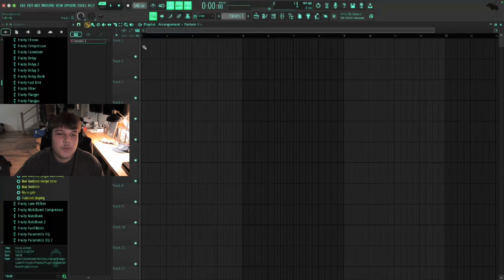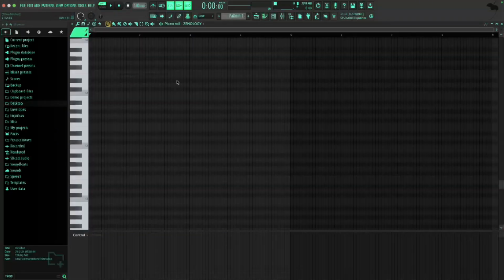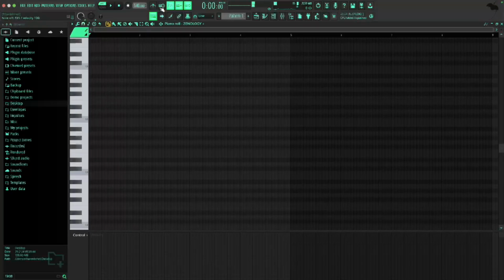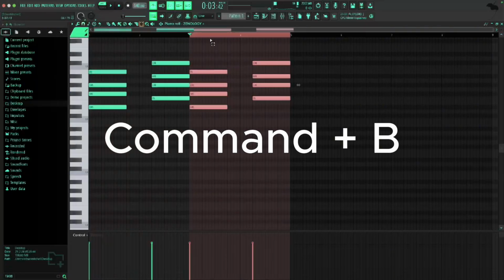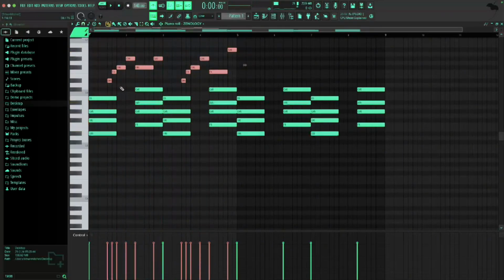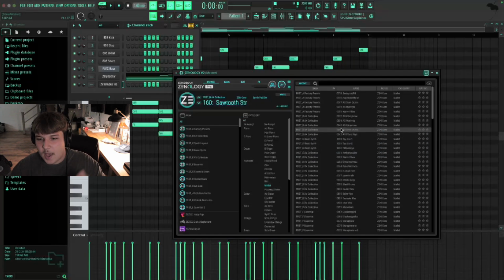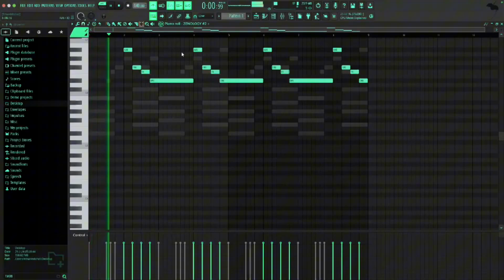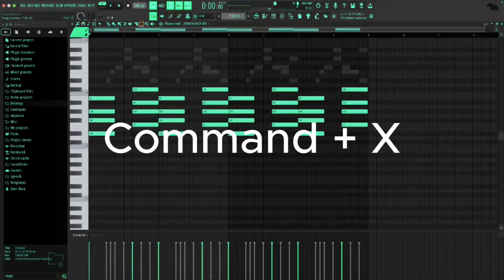Making Your FIRST Melody in FL STUDIO (No Music Theory Needed)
Thank you guys so much for tuning in! This was my first tutorial style video so be patient with me haha! I will be uploading a new tutorial video at least once a week from now on! Today we covered making a melody for absolute beginners! Also, if you would like "How to make a beat for.." videos, please let me know and what artist to focus on!